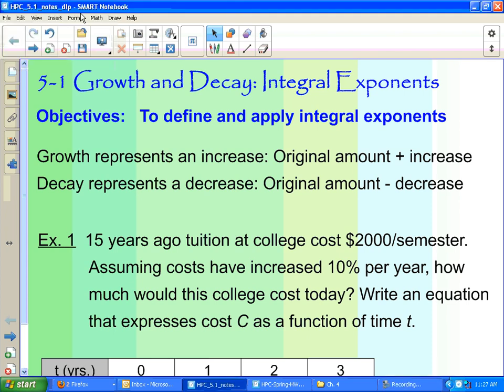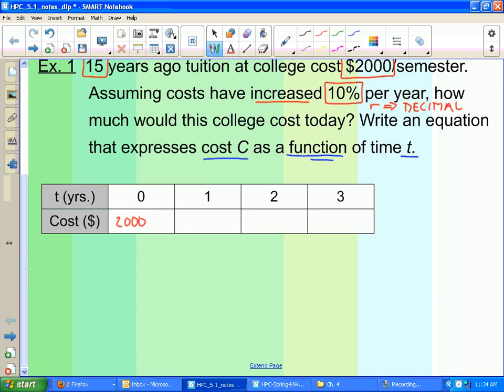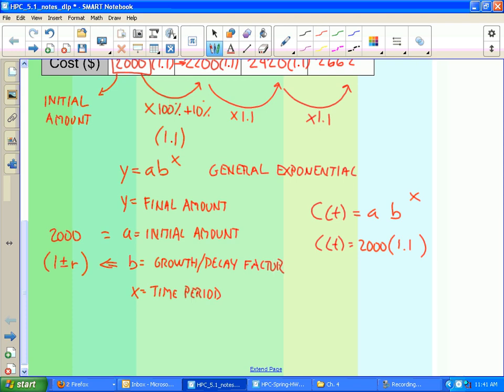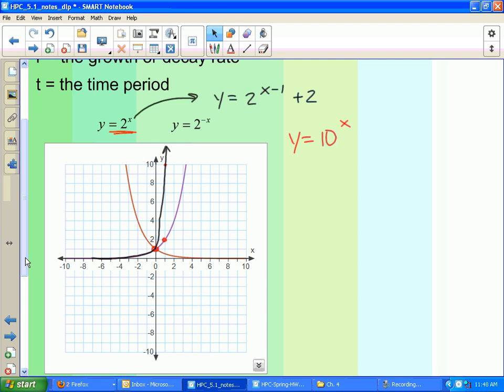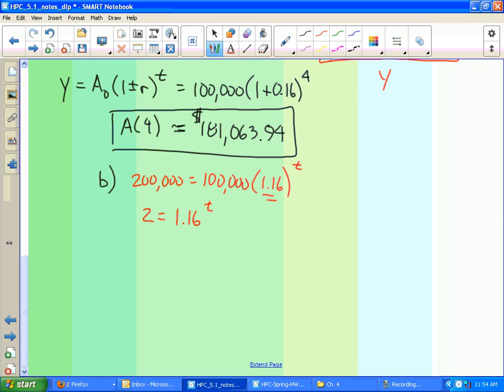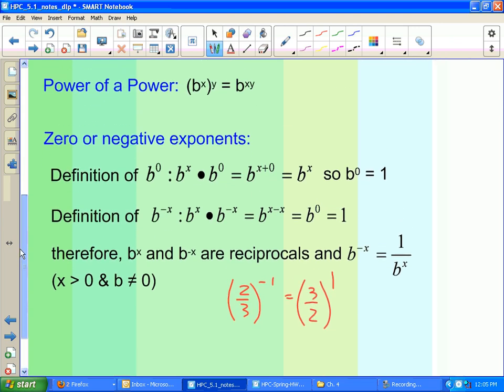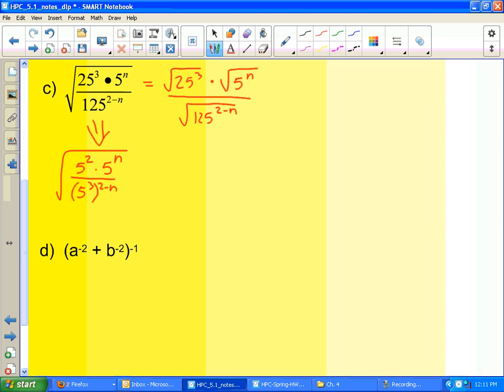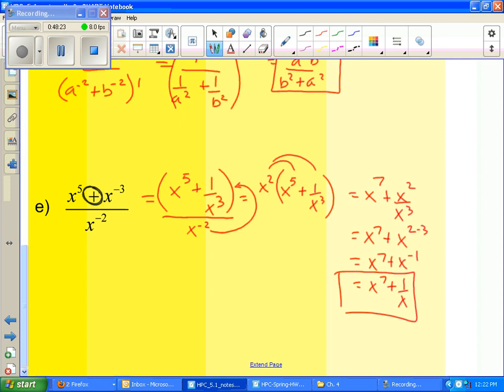Honors Precalculus- Section 5-1: Growth and Decay: Integral Exponents.wmv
Defining and applying integral exponents